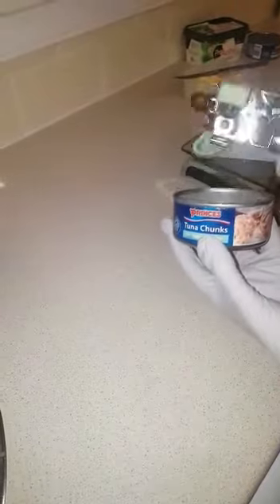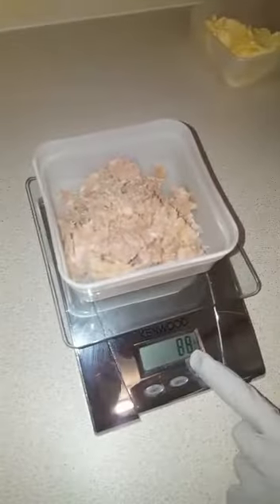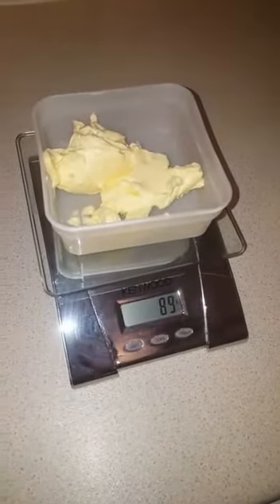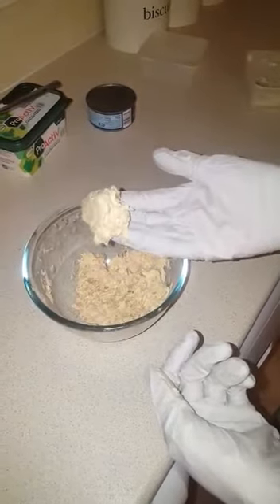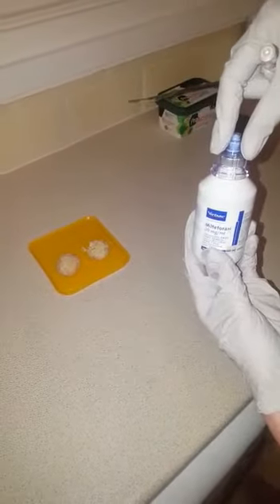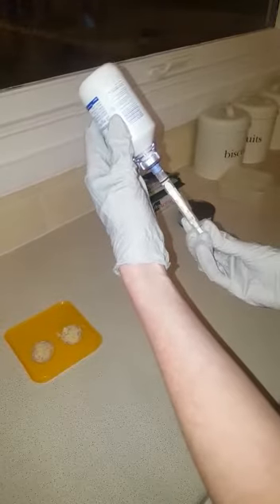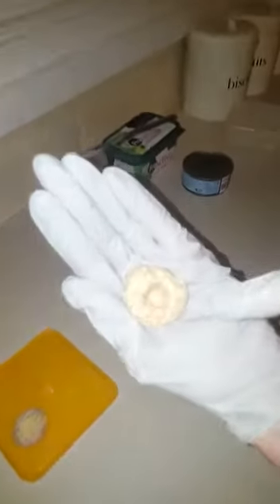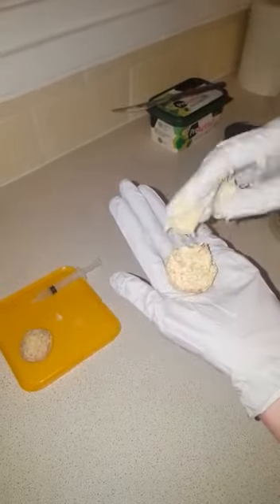Food Bombs - Milteforan - Leishmaniasis in Dogs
The making of food bombs for administering Milteforan, in dogs with Leishmaniasis.
(Yes I did say getting no liquid out, I meant getting all the liquid out.. filming nerves haha)
Please don't worry about the size of the food bombs, or the fact that my dog "catches" them. It's easier for him to take them this way and they are definitely NOT too big!!  The Food Bombs are the right size for him, but some people prefer to give them no bigger than a Malteser or small chocolate. Any questions please message me and please join my groups on Facebook..